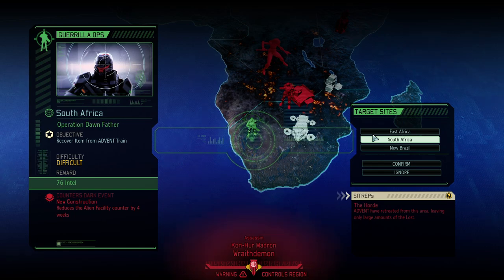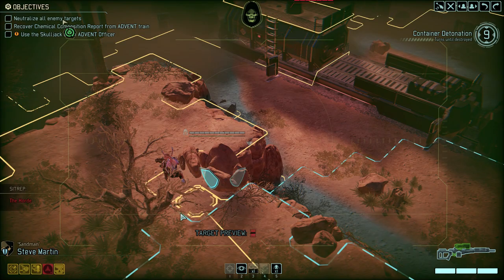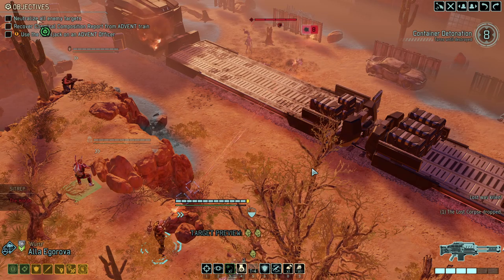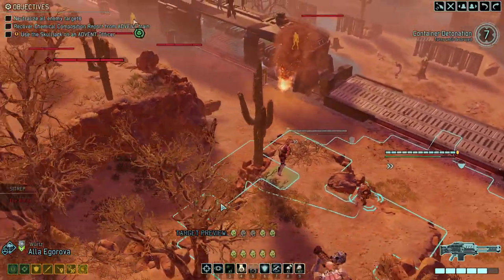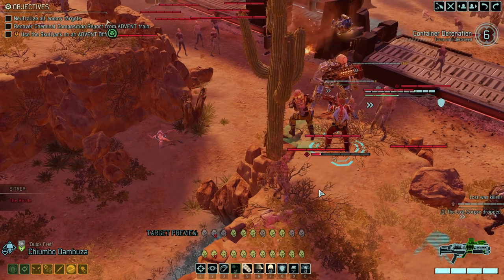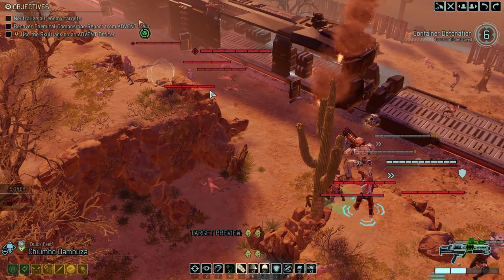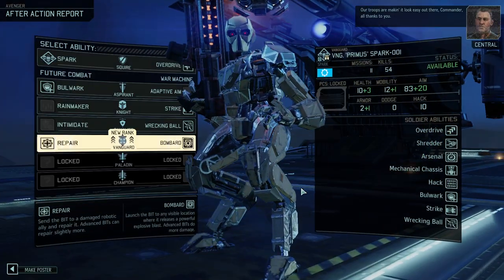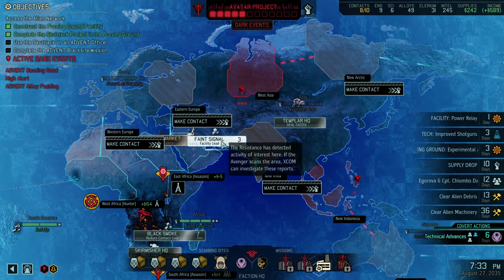AN OVERRUN TRAIN - HOW TO SAVE THIS || #26 CHOOSE TO LOSE Campaign || XCOM2 WOTC L/I w. ABA